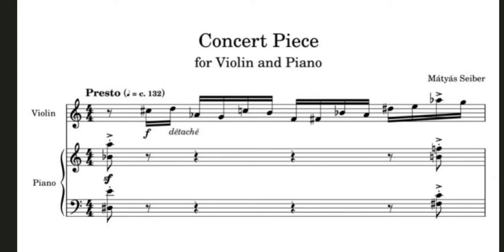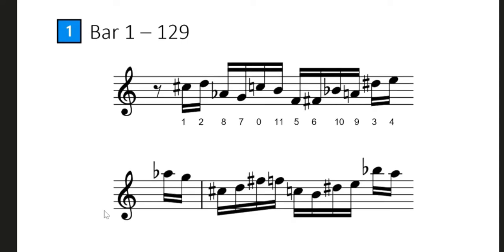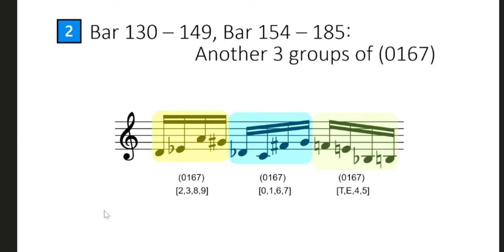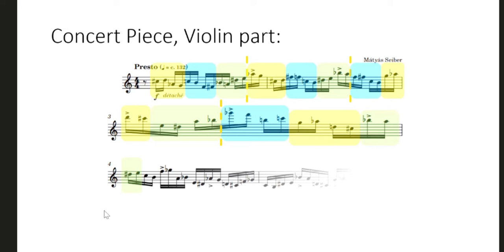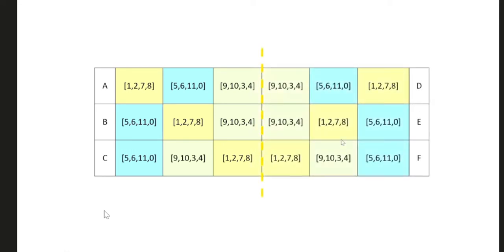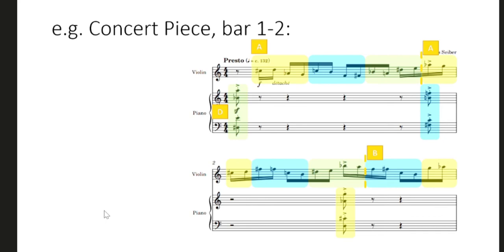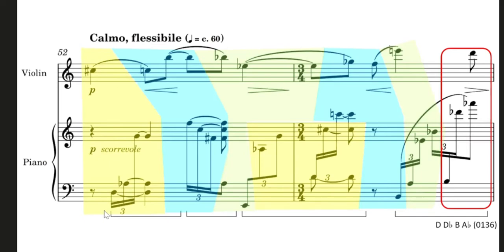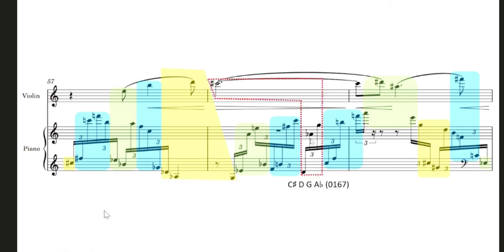音樂欣賞 - Concert piece for violin and piano by Matyas Seiber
*Video produced by music students: Vanessa Lo and Melody Ho, at the Chinese University of Hong Kong.
*Special thanks to Vanessa and Melody for the agreement to share this course project presentation with the public.